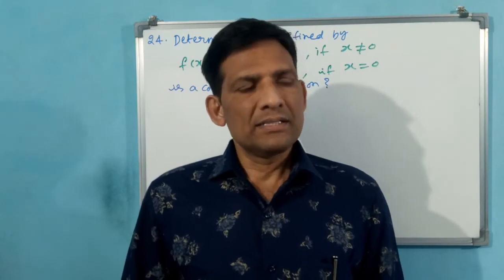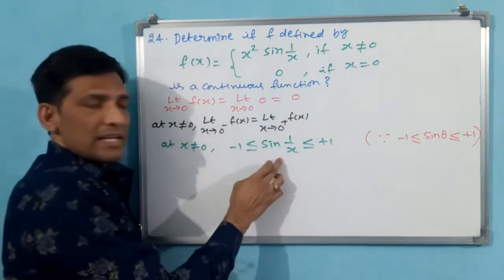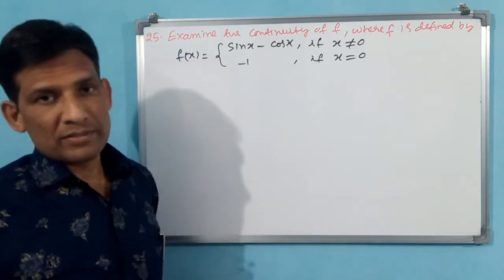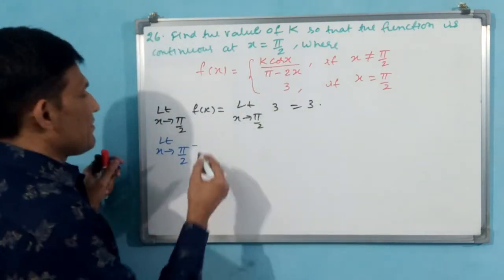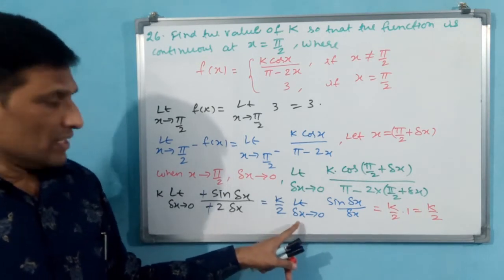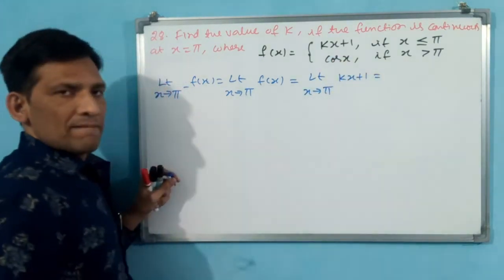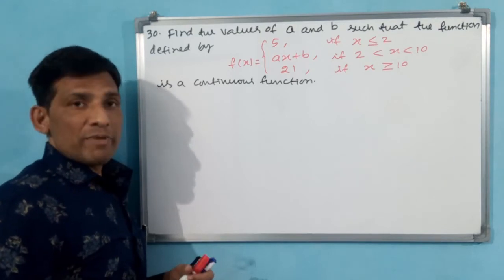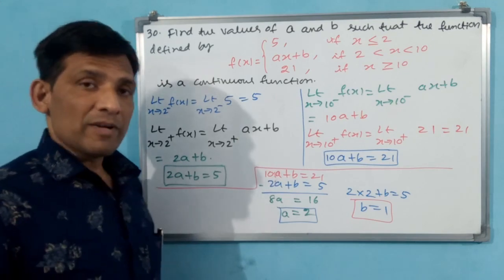CONTINUITY AND DIFFERENTIABILITY NCERT XII 5 1 G English